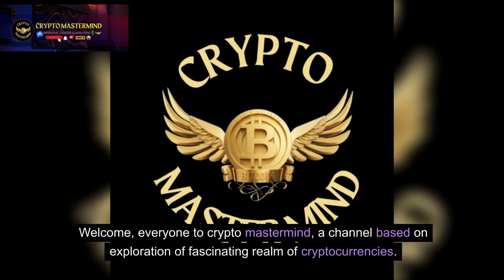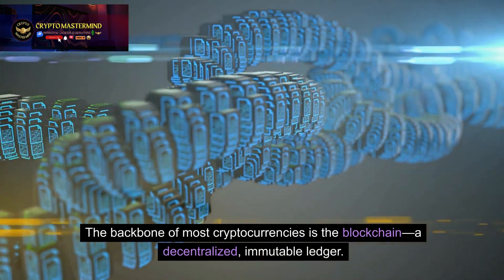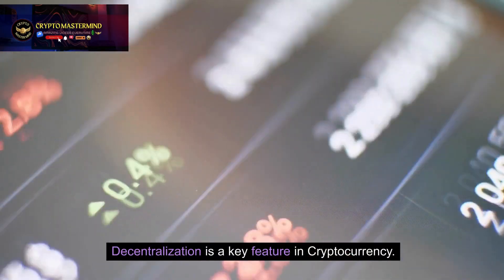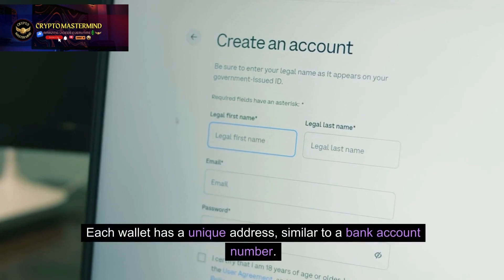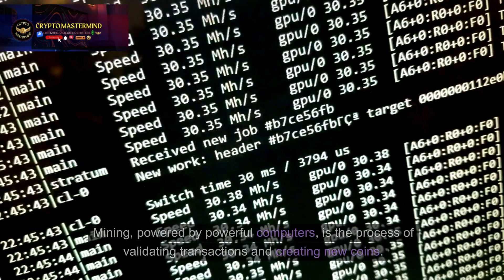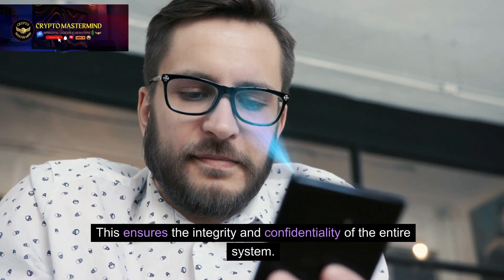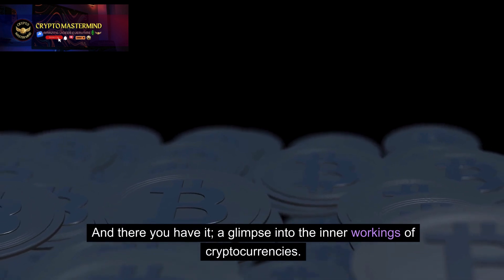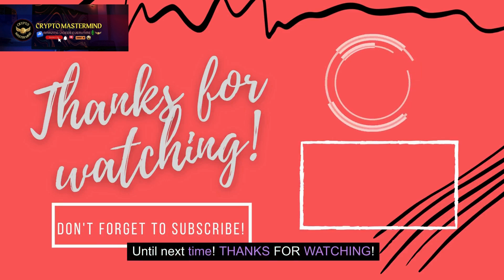How Cryptocurrencies Works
Get ready for a mind-blowing journey into the captivating world of cryptocurrencies! In this thought-provoking video, we dive headfirst into the intricacies of how cryptocurrencies work. Discover the ever-evolving wonders of blockchain technology and unlock the secrets behind this decentralized revolution. We unravel the tangled web of transactions, mining, and cryptographic security, demystifying the concept of digital money every step of the way. From Bitcoin to Ethereum, strap yourself in as we navigate the uncharted waters of this financial frontier. Don't miss out on this illuminating exploration of cryptocurrencies, blockchain, and decentralization - your gateway to financial freedom!